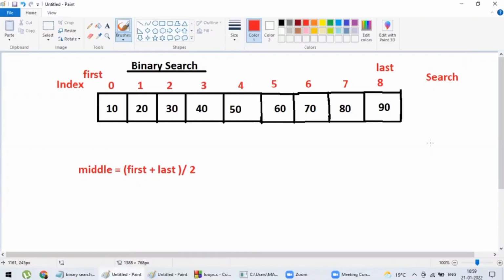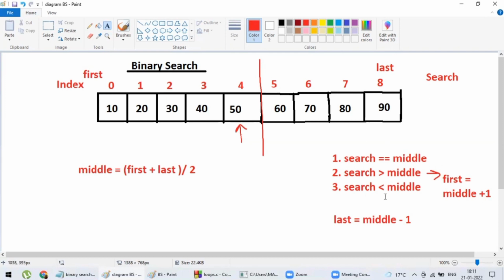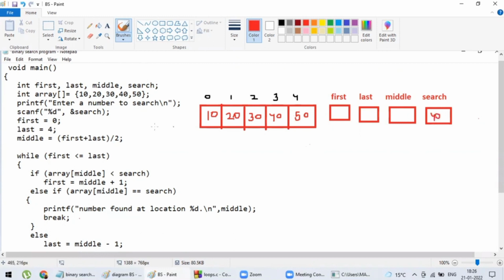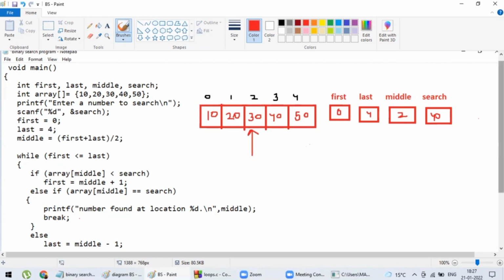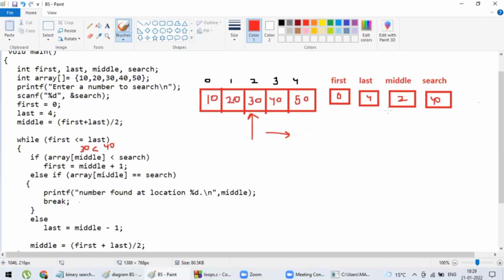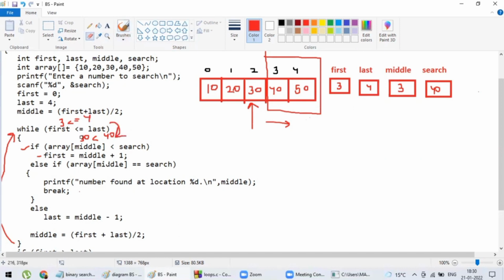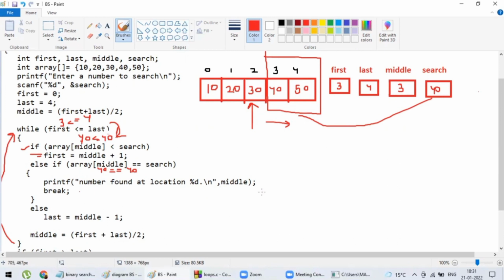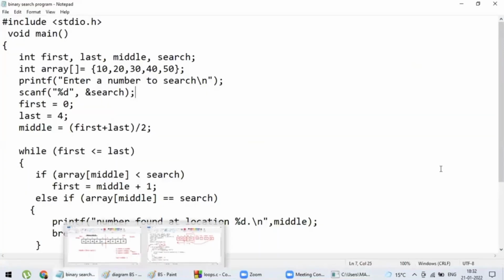binary search in data structure